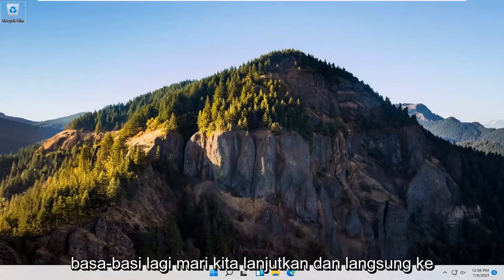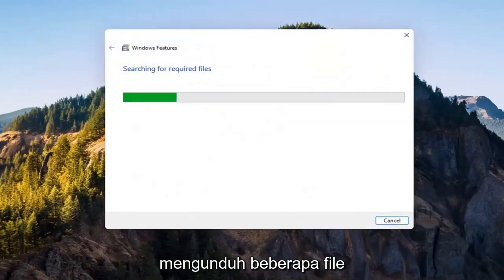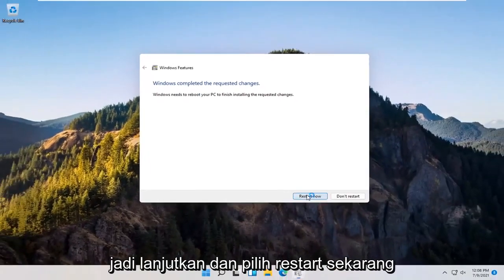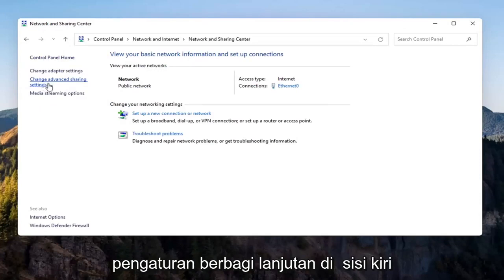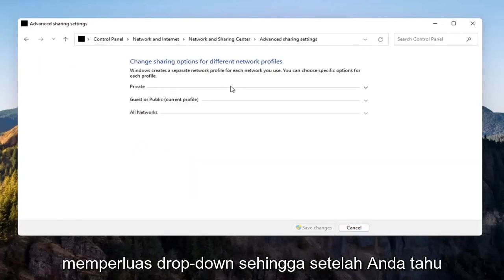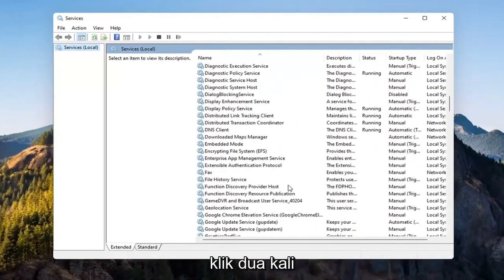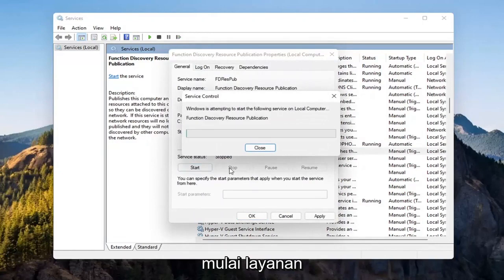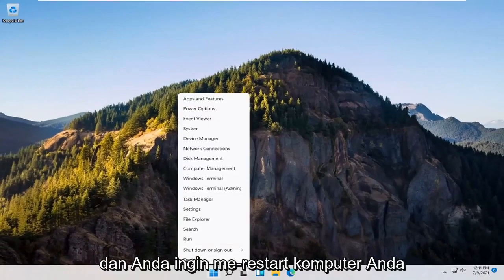Cara berbagi folder dengan orang lain di Windows 11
Windows 11- Cara Berbagi File, Folder & Drive Antar Komputer Melalui Jaringan

Windows memungkinkan pengguna untuk berbagi file antar sistem yang berada di jaringan yang sama, bahkan jika mereka tidak terhubung secara fisik. Administrator folder perlu mengizinkan akses ke pengguna yang dituju dan Internet harus terhubung. Namun, pengguna telah melaporkan bahwa meskipun kondisi ini terpenuhi, mereka mendapatkan kesalahan berikut saat mencoba mengakses driver bersama:

Saat Anda menggunakan dua atau lebih komputer untuk menjalankan bisnis, Anda mungkin perlu mengakses file yang disimpan di komputer lain. Alih-alih menyalin file antar komputer, solusi yang lebih efektif adalah menghubungkan komputer menggunakan jaringan Windows Homegroup. Jaringan homegroup memungkinkan Anda untuk mengakses file di hard drive komputer lain dengan mengatur folder bersama. Windows menggunakan jaringan nirkabel atau fisik yang ada untuk komunikasi, jadi Anda tidak perlu menginstal peralatan atau perangkat lunak tambahan.

tidak dapat mengakses folder bersama windows 11 setelah pembaruan
tidak dapat mengakses folder bersama
tidak dapat mengakses folder bersama di komputer lain
tidak dapat mengakses folder bersama setelah pembaruan windows 11
kesalahan jaringan tidak dapat mengakses folder bersama windows 11
tidak dapat mengakses folder bersama dari windows 11
jalur jaringan tidak diizinkan oleh pengaturan keamanan saat ini
jalur jaringan tidak dapat diakses
jalur jaringan tidak dibagikan berwarna abu-abu
jalur jaringan tidak dibagikan windows 11
jalur jaringan tidak ditemukan
jalur jaringan windows 11 tidak ditemukan